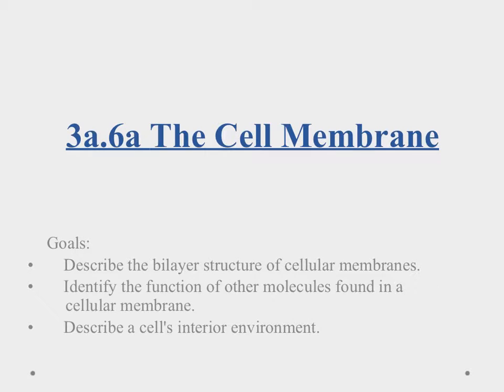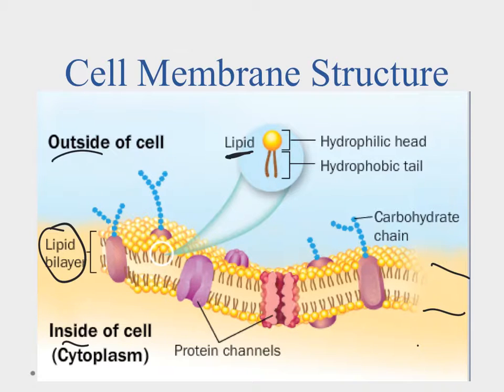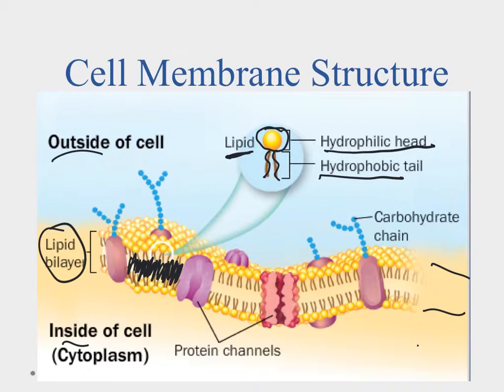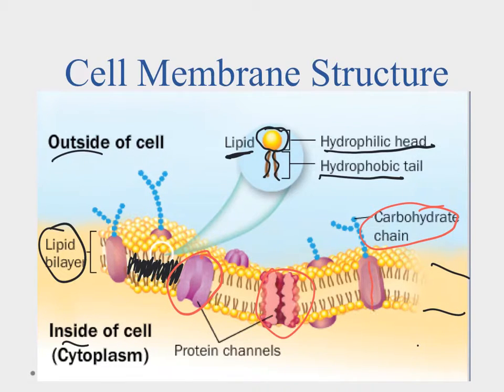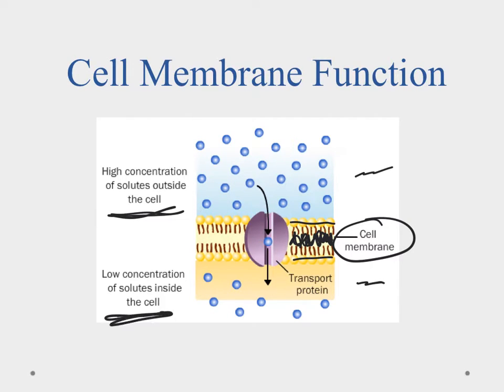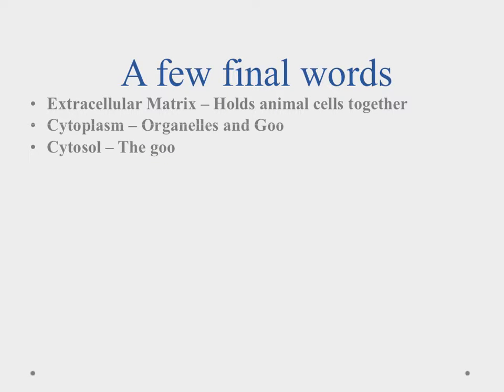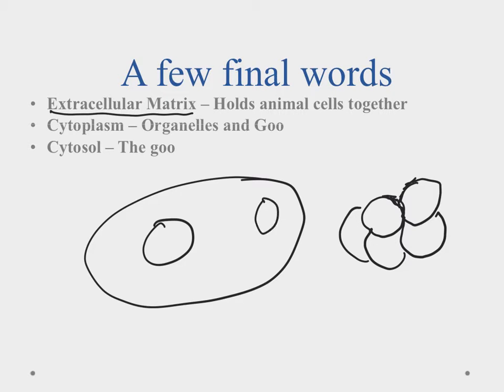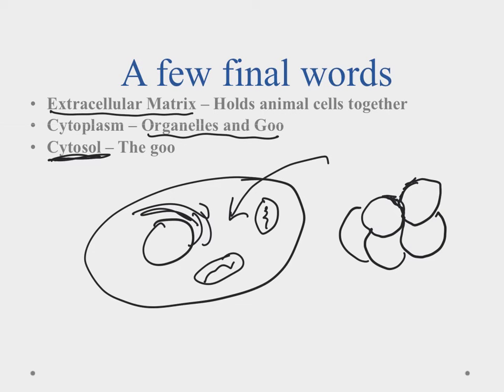Biology A 3a.6a The Cell Membrane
This video will introduce you to the cell membrane and talk about some of the different things that are found in the cell membrane.